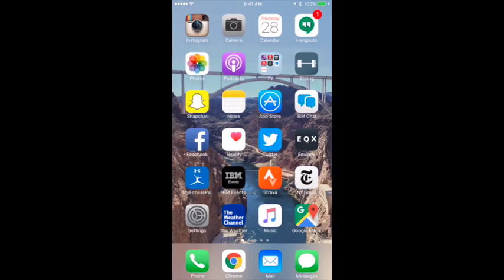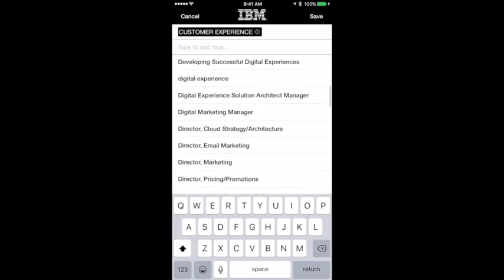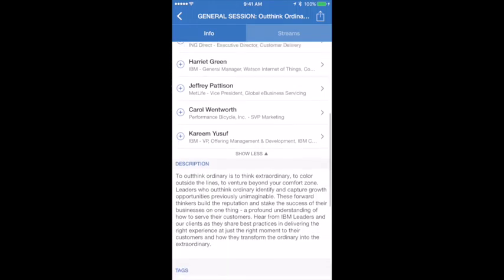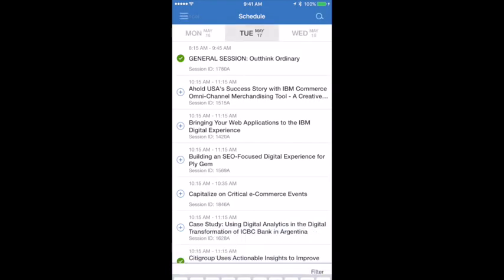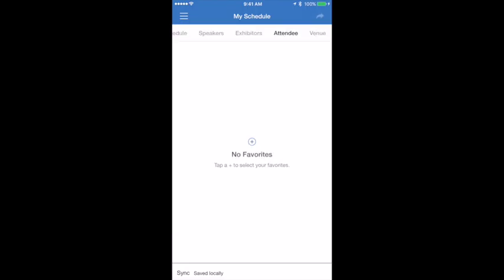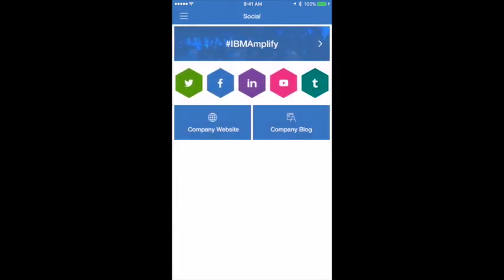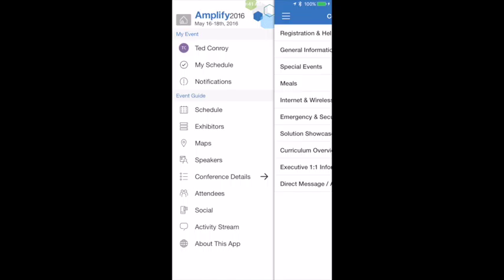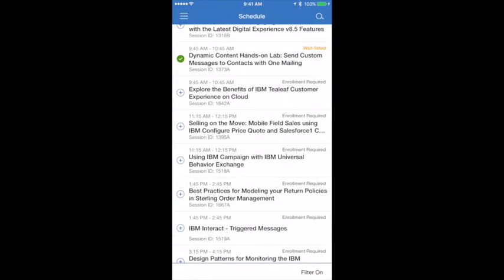Amplify Tutorial Edited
This is a tutorial for the IBM Events mobile app for IBM Amplify.